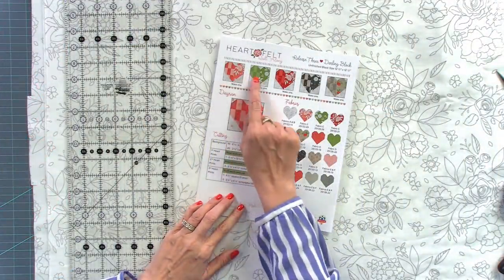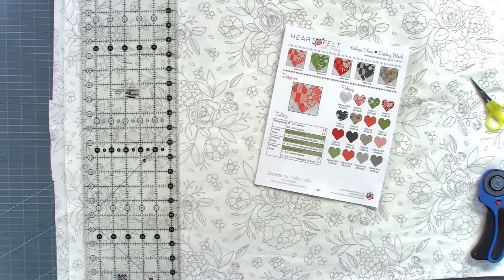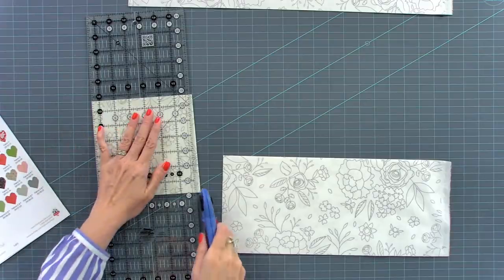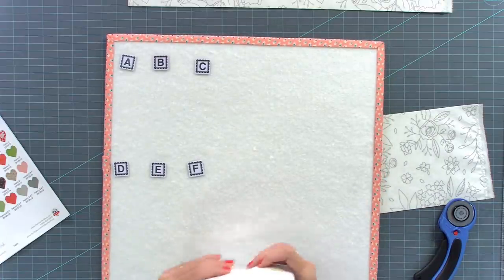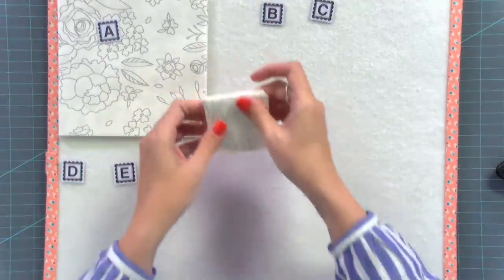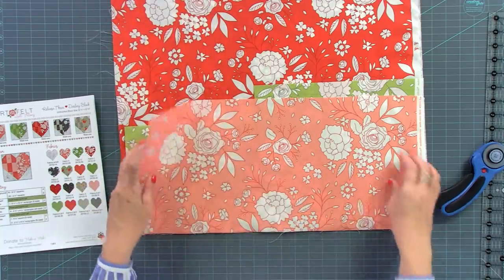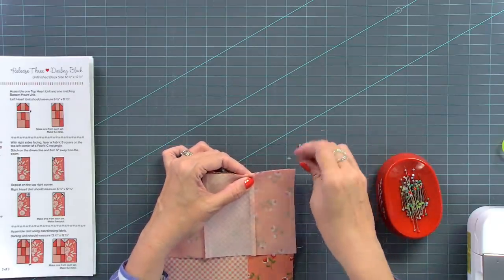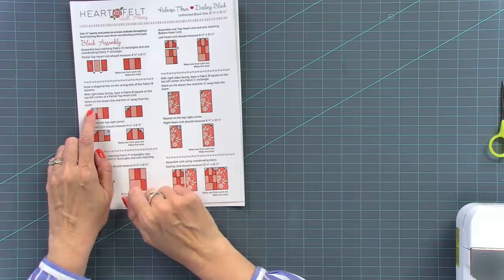LIVE: Heartfelt Charity QAL Block 3 Tutorial & MORE! - Behind the Seams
HEARTFELT - CHARITY QAL
▸LIVE: Heartfelt Charity SAL & Stitching Progress with Kimberly! - FlossTube #148

CHAPTERS
0:00 Pre-Roll
1:05 Heartfelt Release 3 Tutorial
39:08 Heartfelt Sample Maker Blocks
45:06 New Items